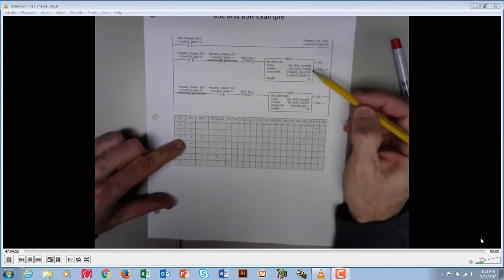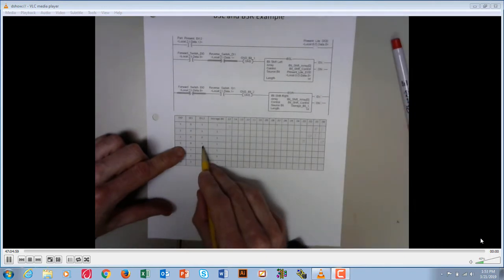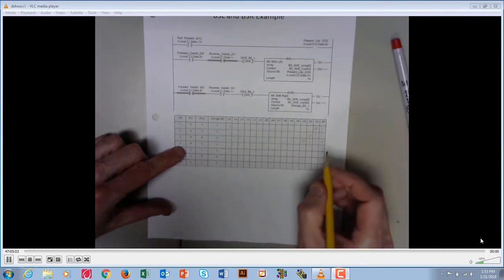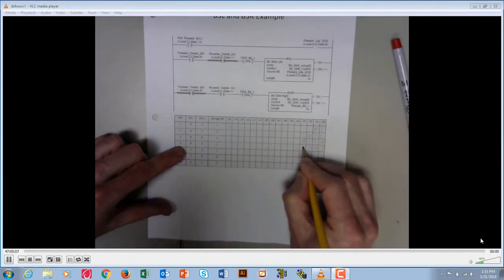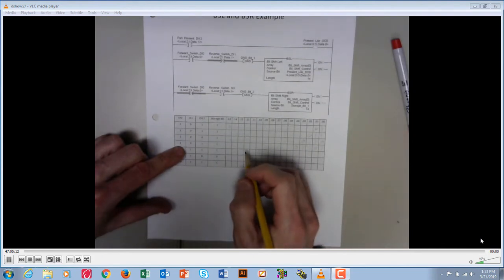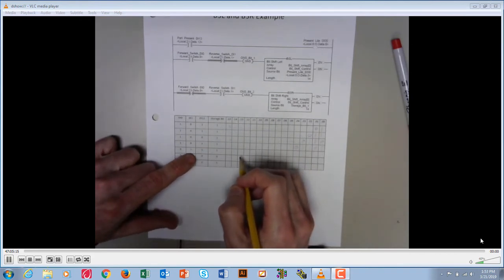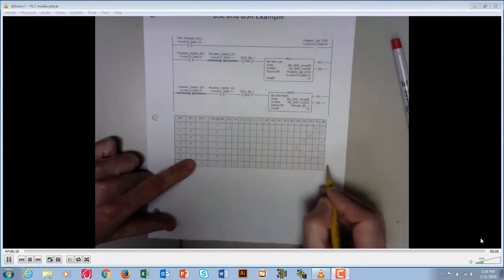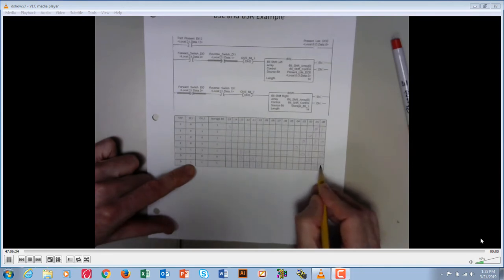Bit Shift Examples